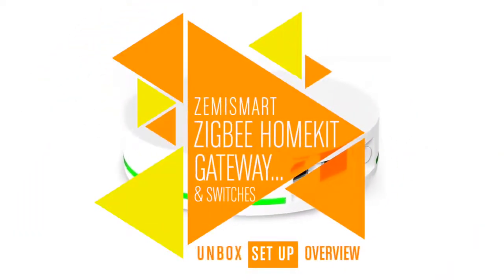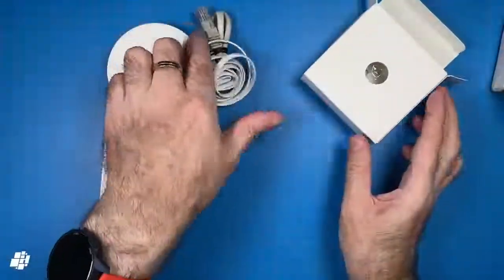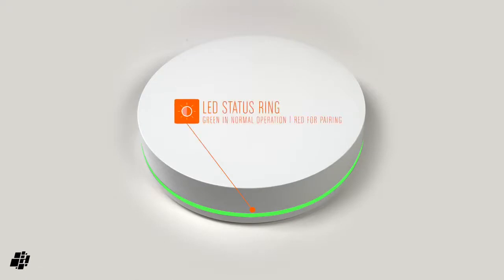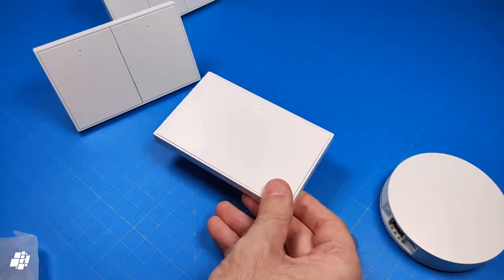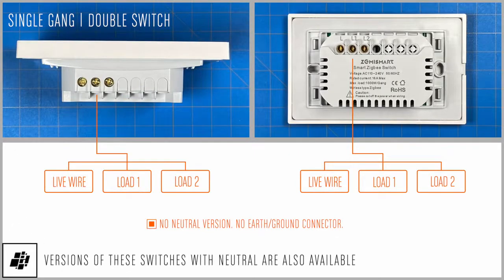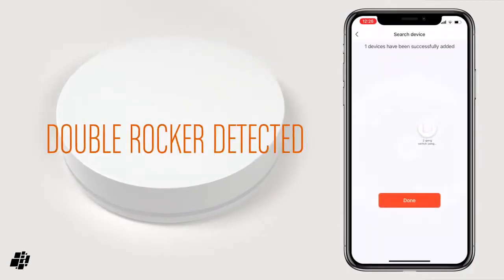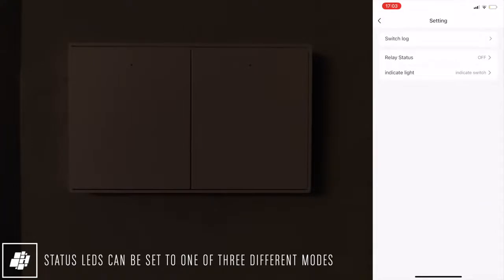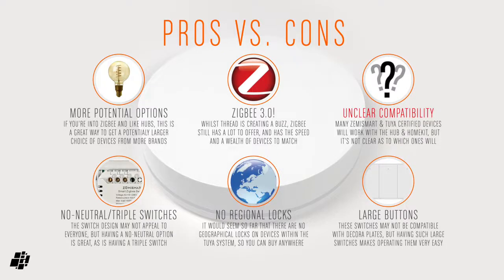The ZemiSmart Zigbee Hub with HomeKit A Hub With NO Region Restrictions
ZemiSmart Zigbee Hub with HomeKit A Hub With NO Region Restrictions